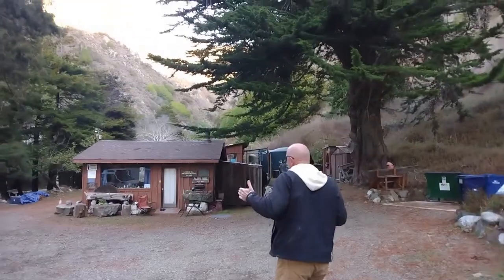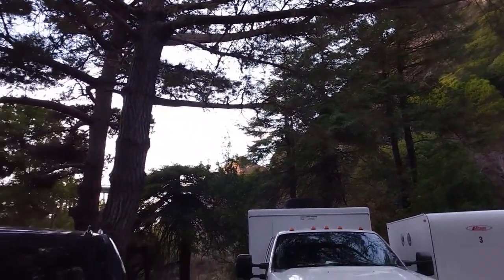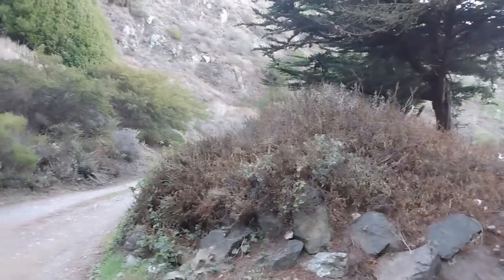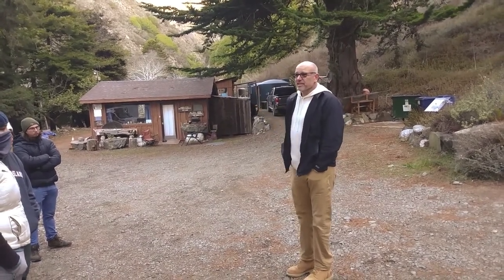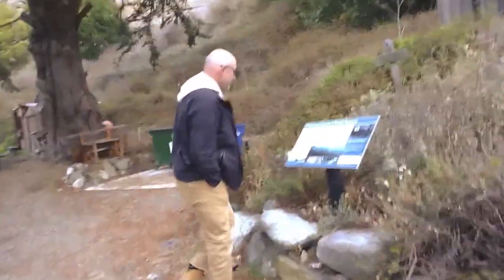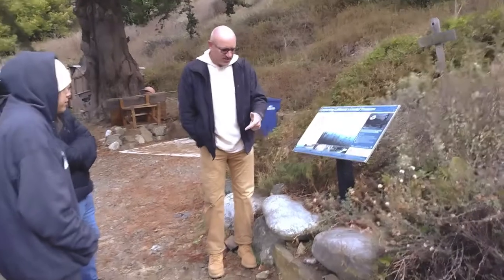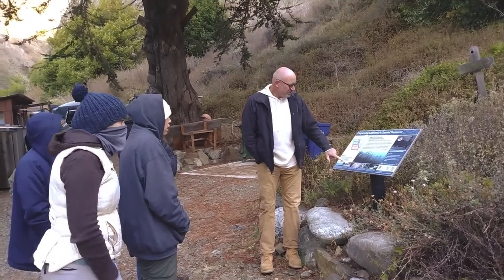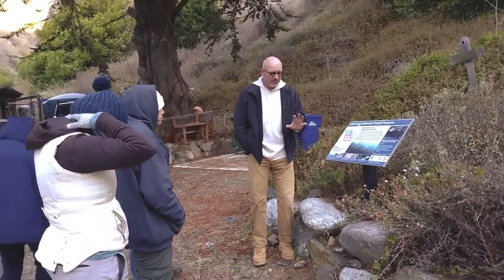Coastal Management Landels-Hill Big Creek Reserve by Gomez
This brief discussion at the Landels-Hil Big Creek UC Research Reserve on the morning of November 4, 2022 started our day of exploring the coastal zone management of the Big Sur-Monterey region. We explored invasive species and disease outbreaks and their associated management challenges.